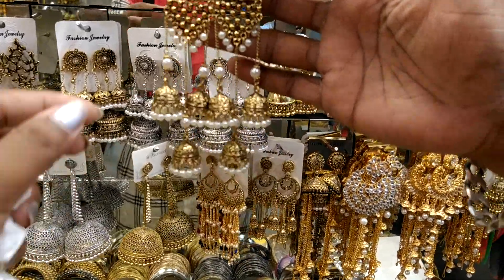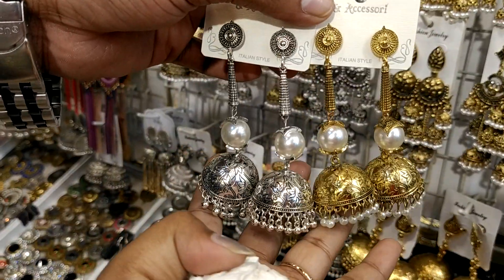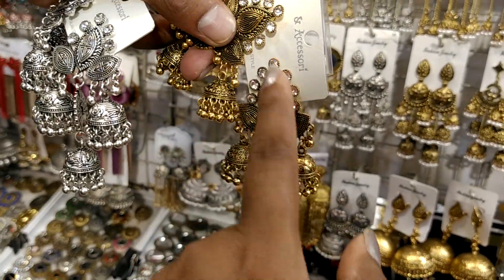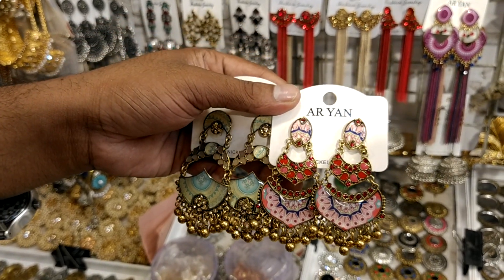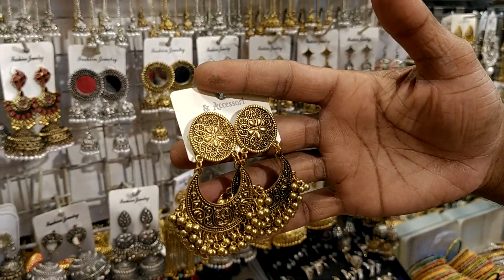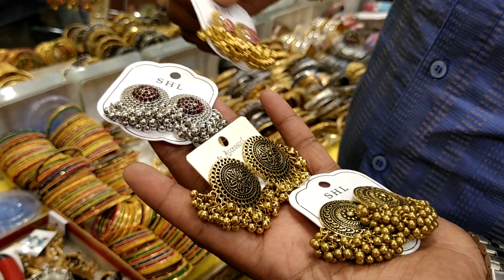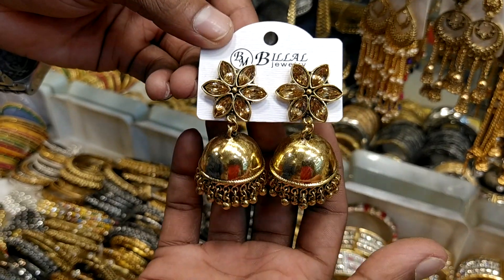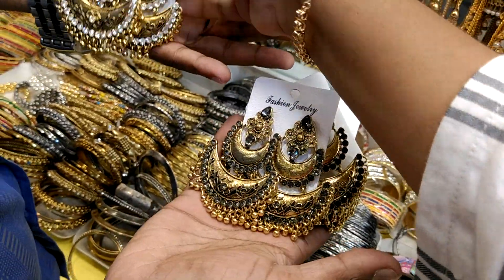wow অসম্ভব সুন্দর এন্টিক কানের দুল কিনুন গাউছিয়া মার্কেট থেকে/Awesome antik earrings.